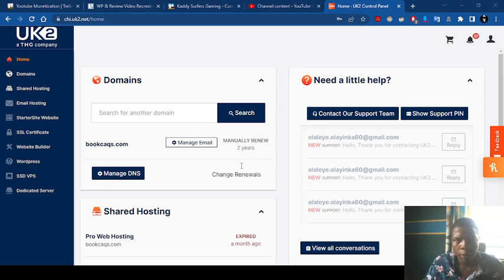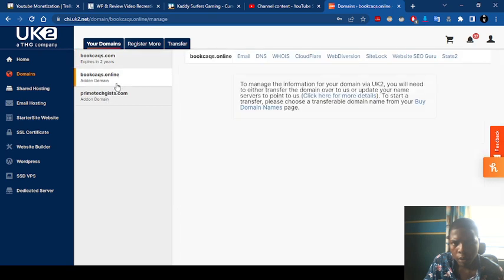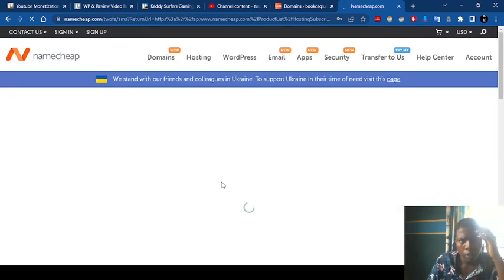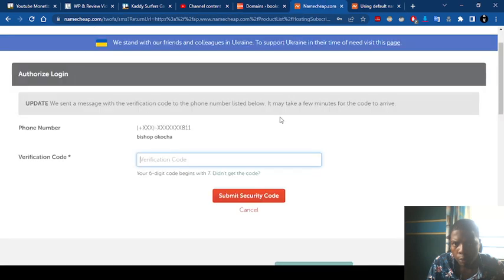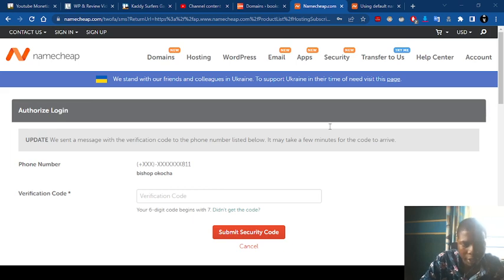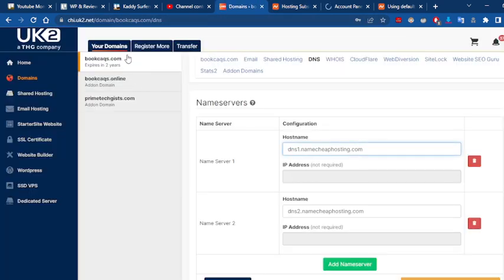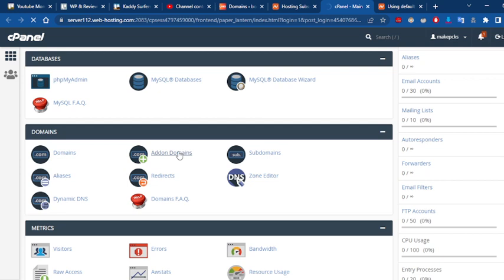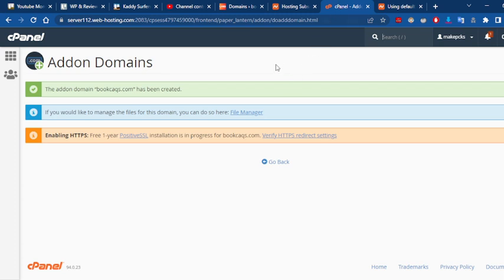How To Connect your Domain from any Registrar to Namecheap Hosting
Your fulfilment is what we want most, Acquiring more knowledge from our space so you can come back for more and also recommend us